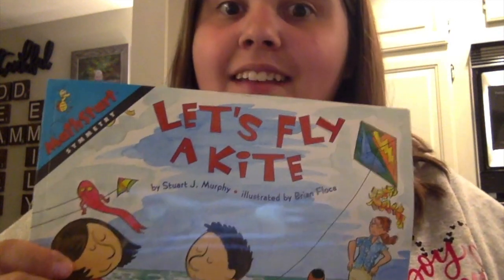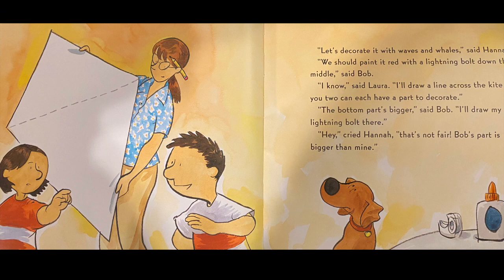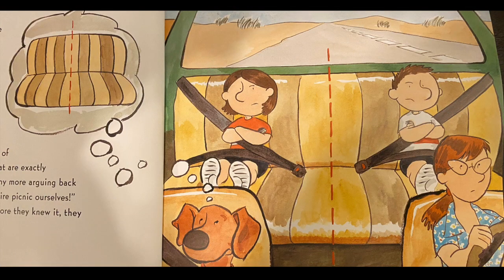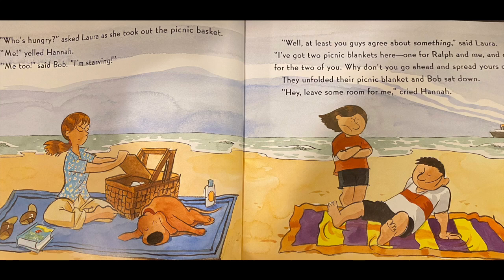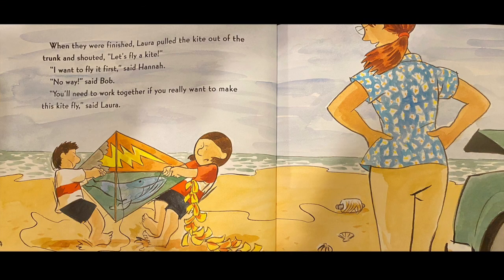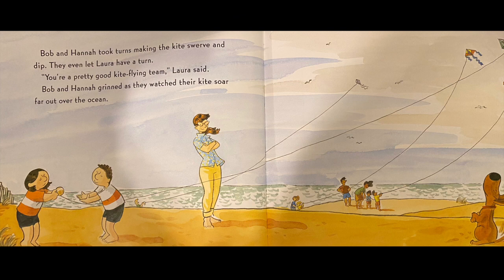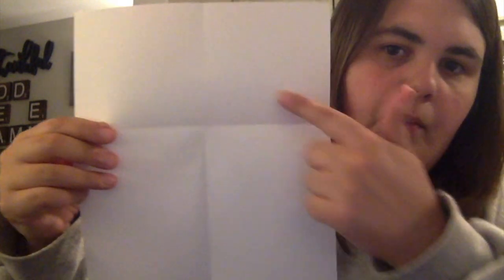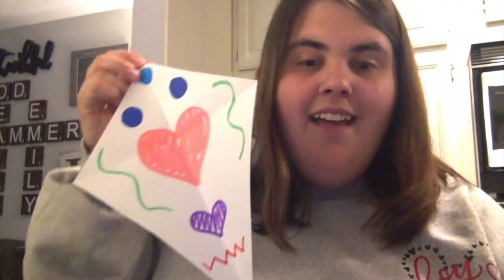Let's Fly A Kite - Symmetry - Video Lesson